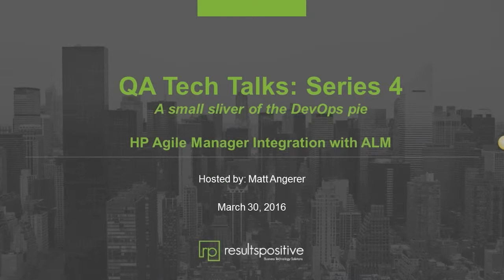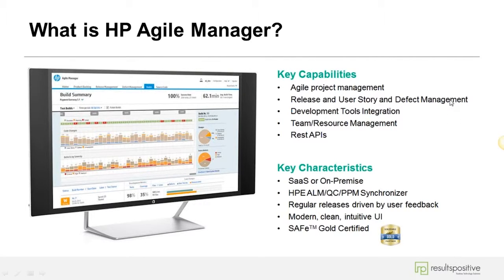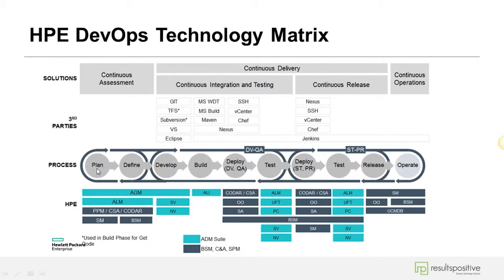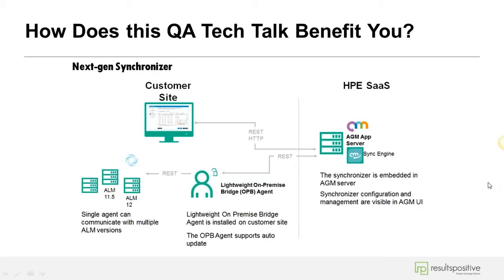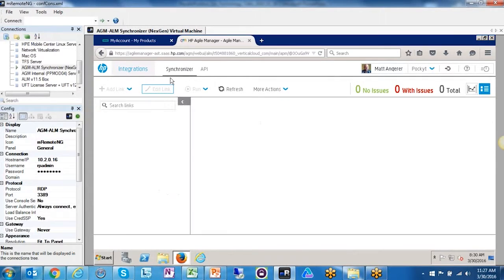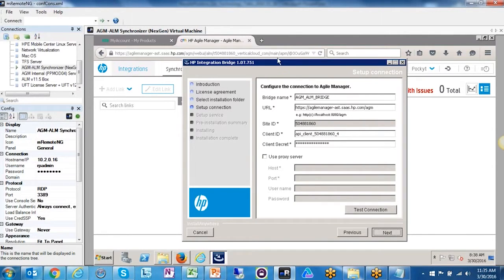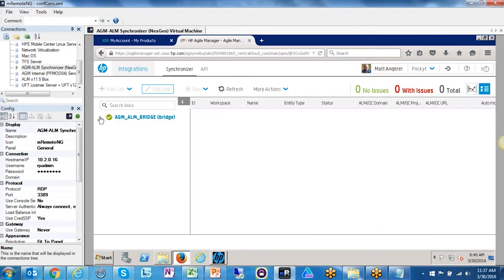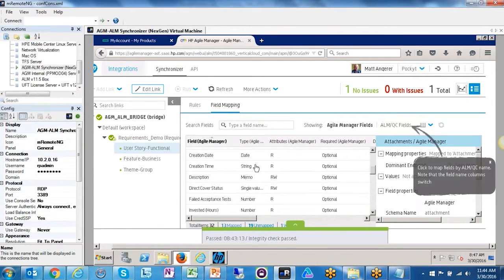HPE ALM and Agile Manager Integration